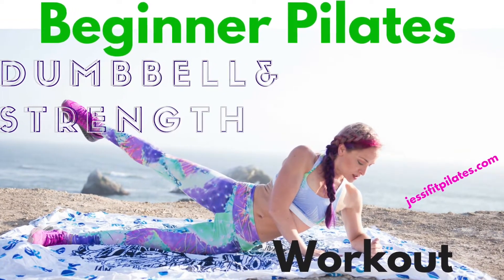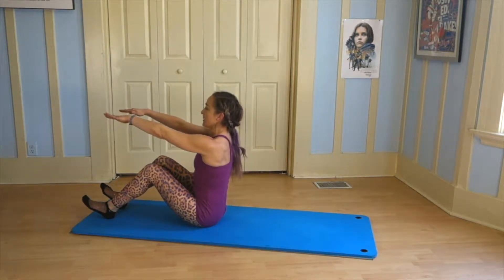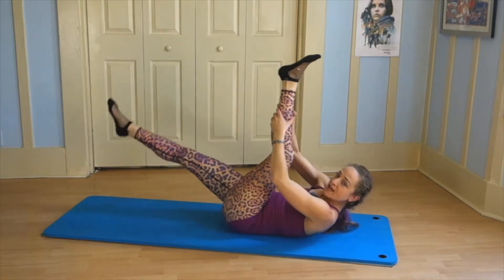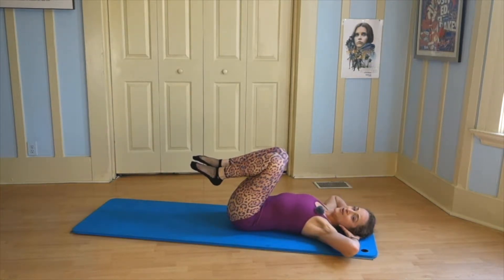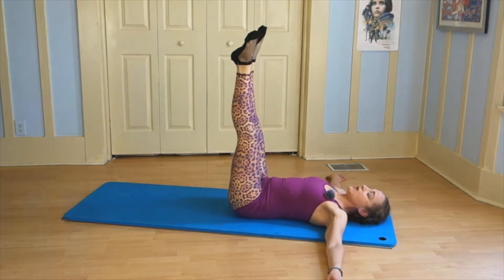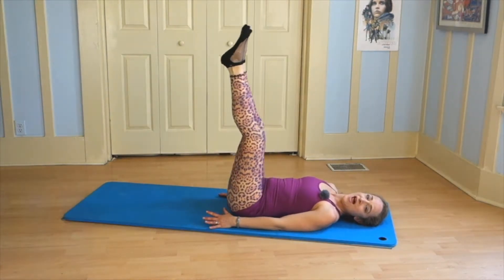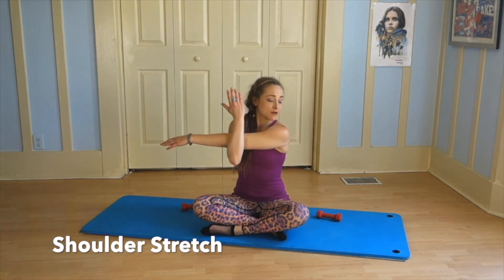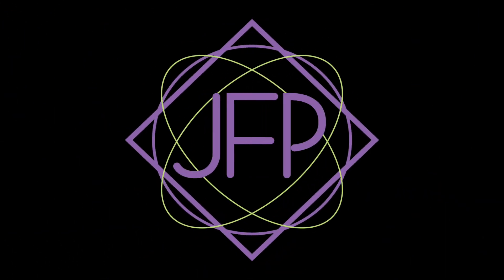Beginner Pilates Dumbbell Workout- Arms & Core Pilates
Here's a brand spanking new pilates workout for you!  Using light weights lets tone and sculpt beautiful arms shoulders and hips and abs.  This is great if you are just starting your Pilates journey or if yu want to refresh your Plates form knoledge from a Master pilates trainer.  Follow the easy instructions to build strength and get you toned in no time.

All you need is a light set of weights, and I'll guide you through these proven effective body shaping methods to have you feeling fabulously fit.

Standing Rolls & Squat Stretch Series
 • Chair Squat Series
 • Dog Bird Plank Series
 • Abs- Toe Taps Hundreds
 • Single Leg Stretch/ Extensions/ Twists
 • Spine Stretch/ Twists
 • Standing Windmills/ Lunges

Dumbbells
 • Zombie Arms
 • Bicep Curls Series
 • Tricep Series
 • Hug Series
 • Shoulder Rotations